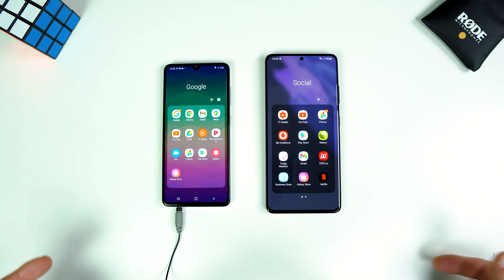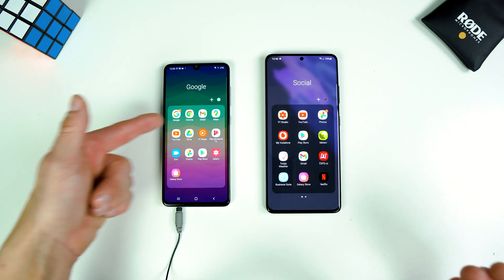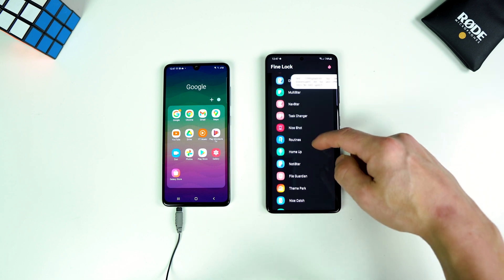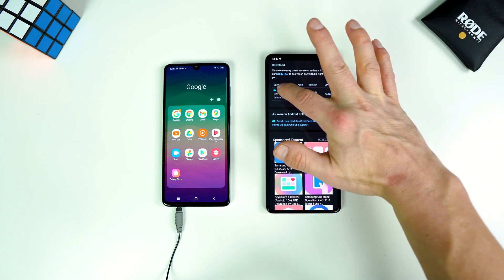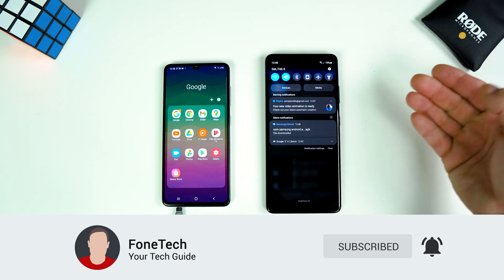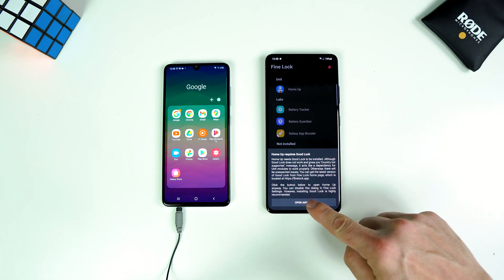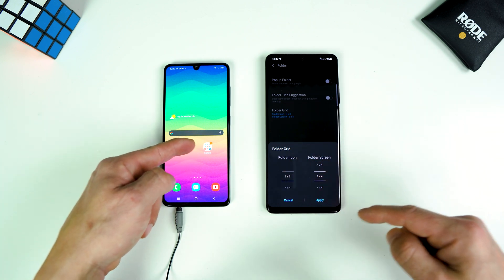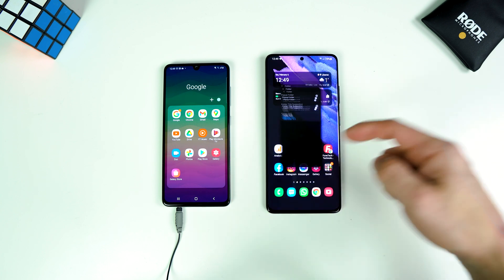Genius Trick for Samsung Galaxy Users! How to to tweak folder grid size in One UI 3.0/3.1!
Samsung has finally updated its Home Up Good Lock module with support for One UI 3.0/3.1. Simply download the Good Lock app via the Galaxy Store on your device and install the Home Up module to customize the folder grid size on your Samsung device.